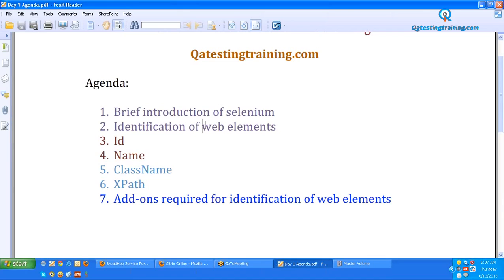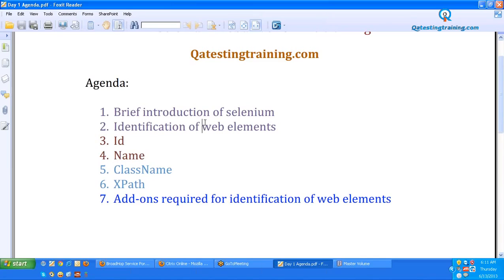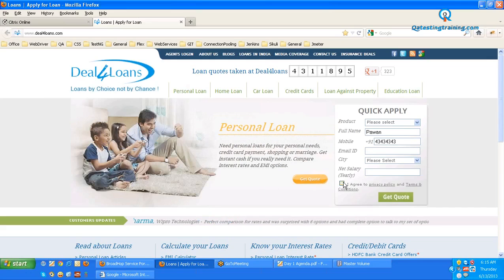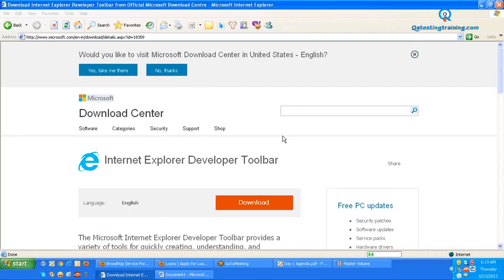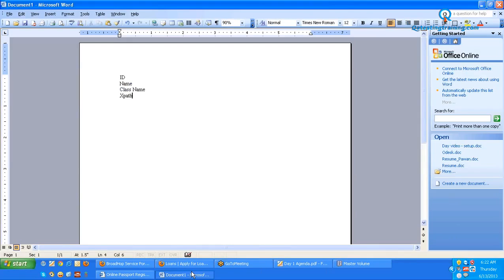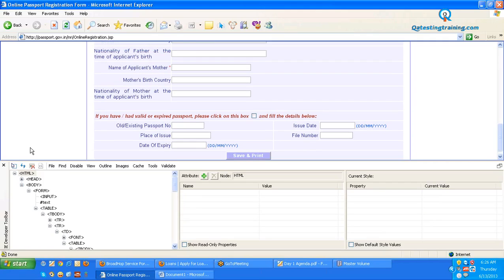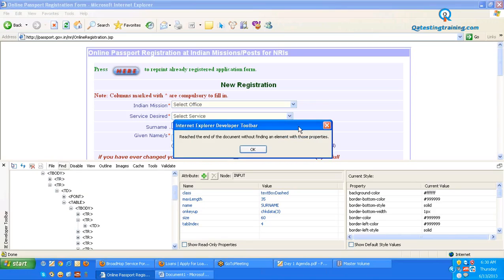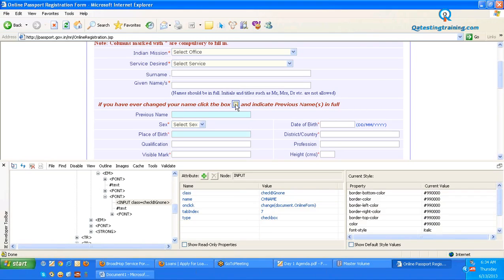Selenium WebDriver Automation Introduction - Beginners tutorial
Selenium WebDriver Automation  beginners Tutorial -
Selenium Webdriver Introduction
WebElements Identification on IE Browser with ID , Name attributes